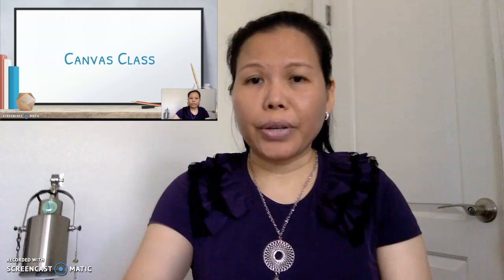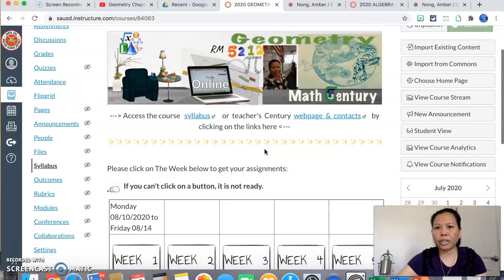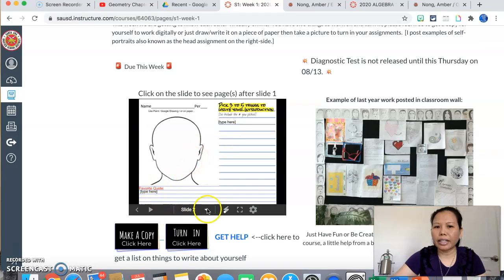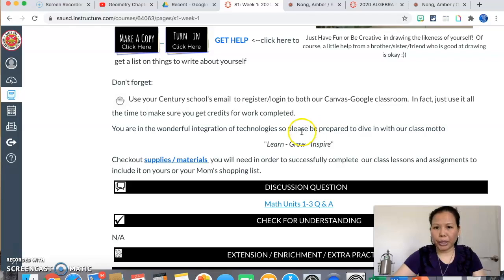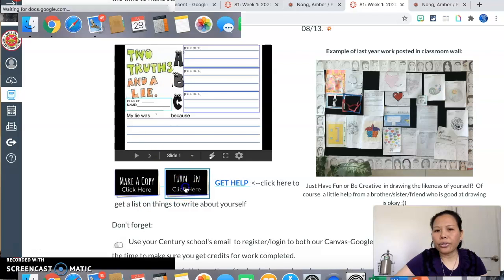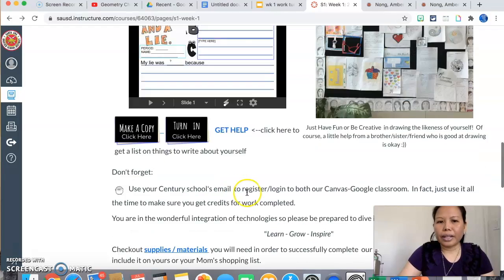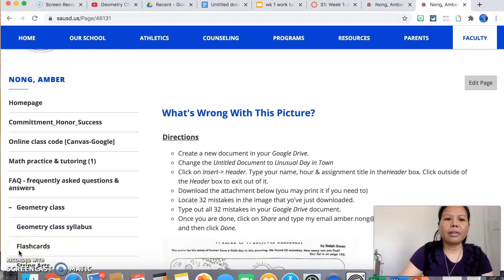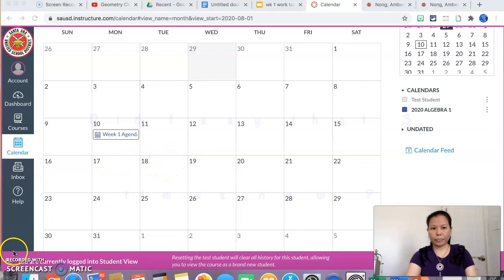Canvas Class Tutorial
This video is a Canvas Tutorial